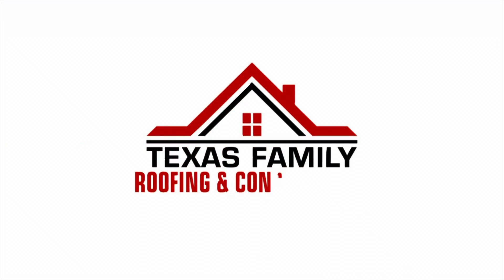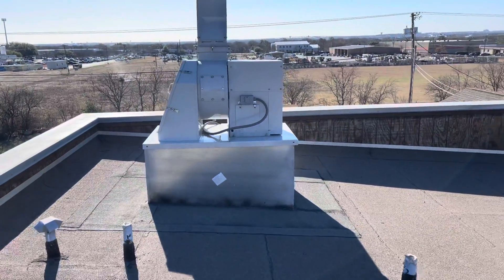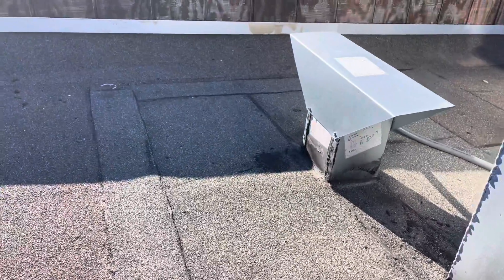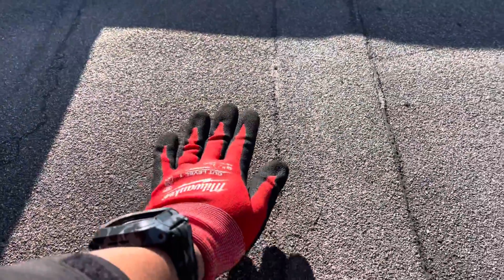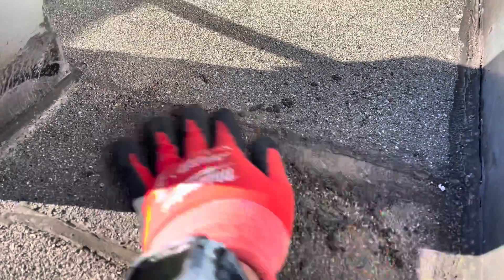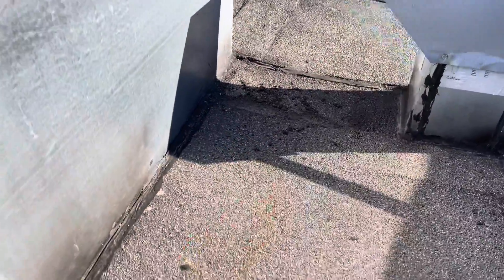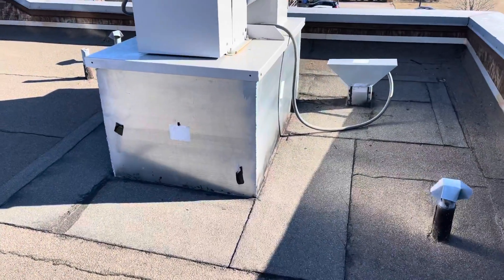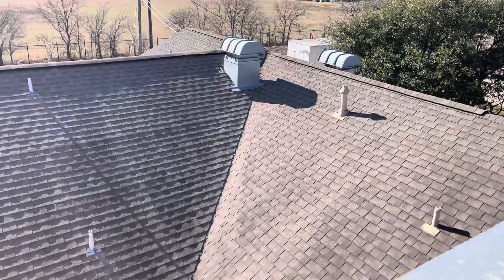Finding a flat roof leak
Today Paul will take you on a tour of his commercial inspection. He is detecting a leak the building owners are having near an exhaust fan that was just installed. This is a flat roof that has torch down modified bitumen.

 you’d like to learn  more check us out here 👇🏽

Wanna see what we are doing on Instagram? Check that out here👇🏽